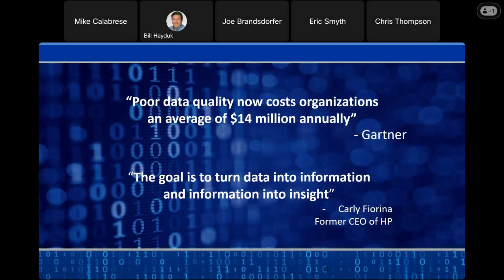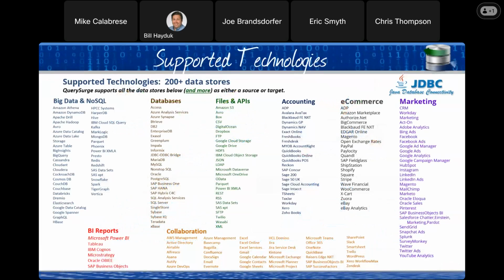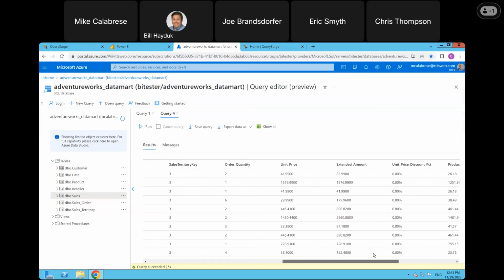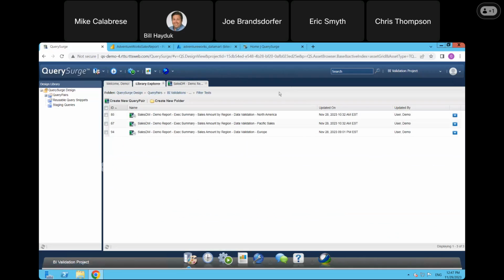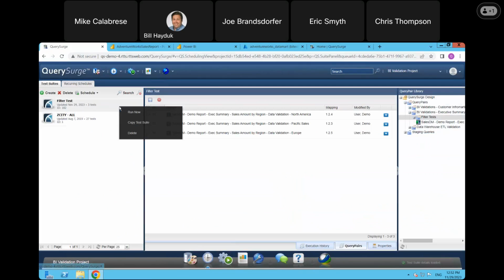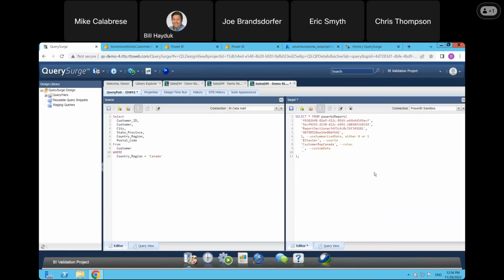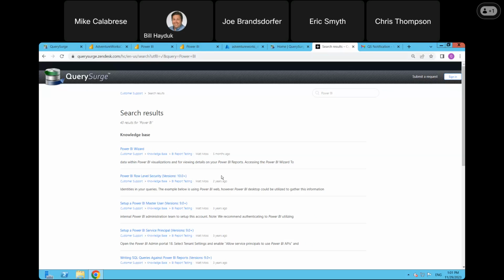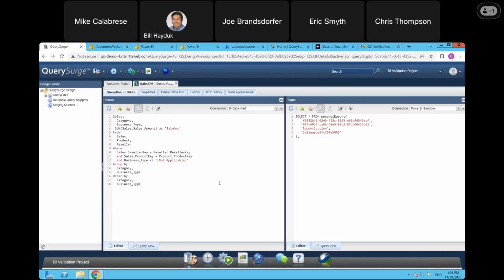Webinar: Automated Testing of Power BI Reports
Learn how QuerySurge automates your Microsoft Power BI tests in minutes using our new Power BI Wizard

This webinar focuses on QuerySurge’s Power BI Testing Wizard. During this session, we cover the following topics:

- How to utilize the QuerySurge Power BI wizard to automate data validation tests against Microsoft Power BI Reports
- How to quickly generate SQL using the Power BI wizard’s built-in SQL generator
- How to handle Power BI report slicer variations in your data validation tests
- How to access report data that has Row Level security enabled using the Power BI Wizard
By watching this video, you will gain valuable insights into how QuerySurge’s Power BI wizard can benefit your organization, including:
- Dramatic reduction in test development time through built-in SQL generation
- Reduced skillset needed for test creation
- Expanded coverage of your Microsoft Power BI report testing efforts